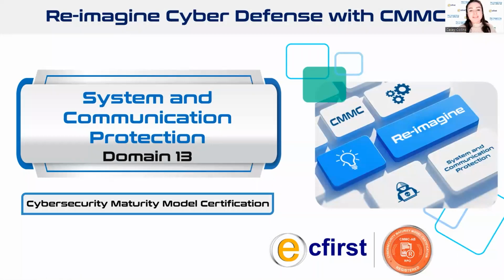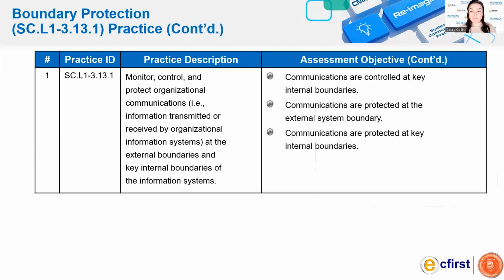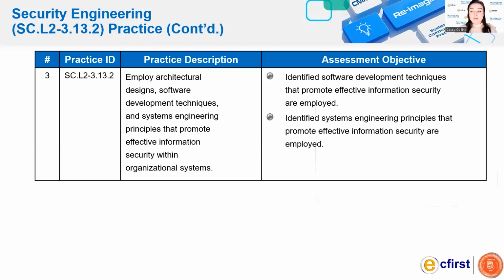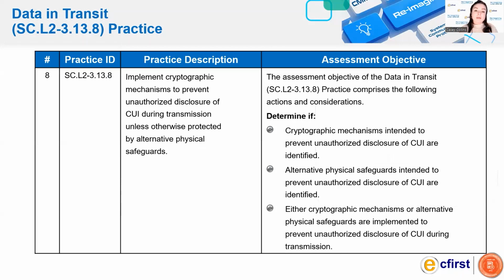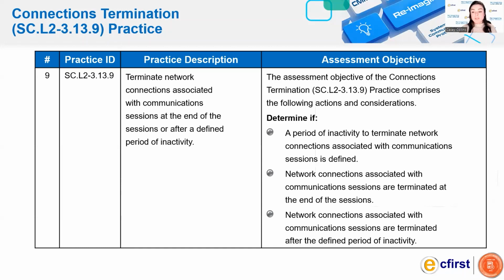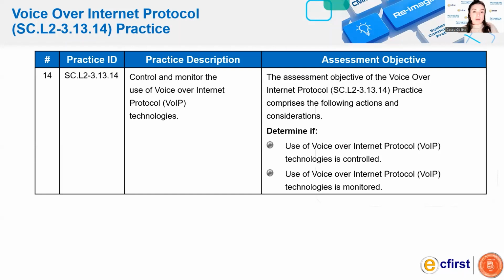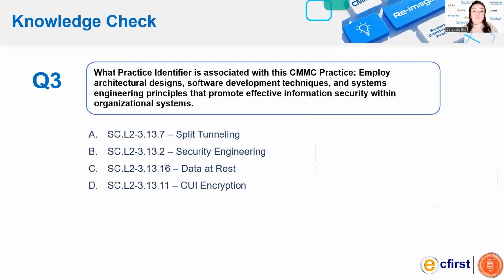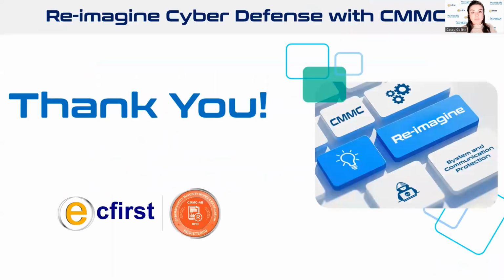Domain 13 System and Communication Protection